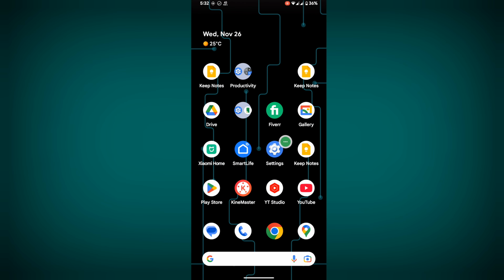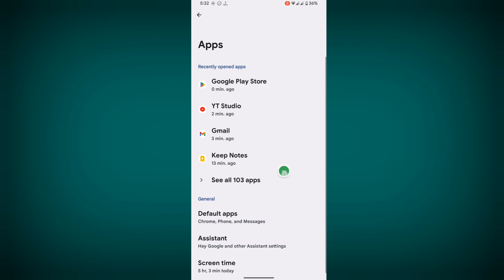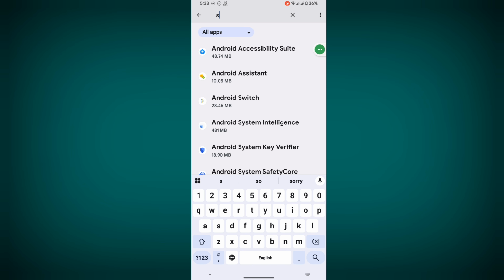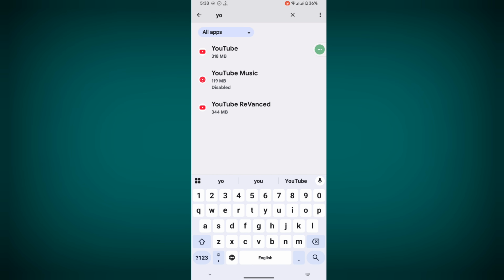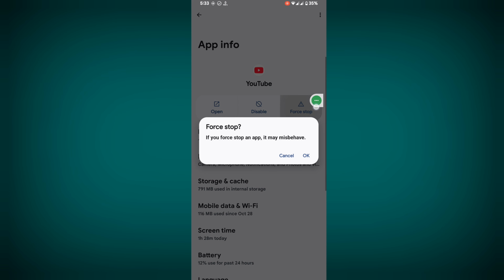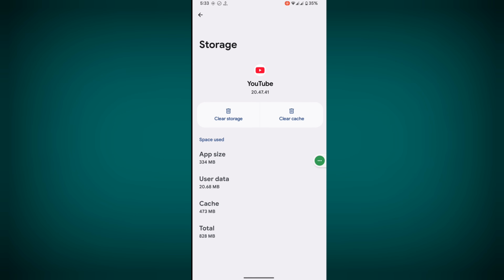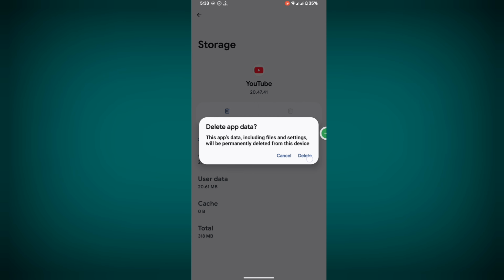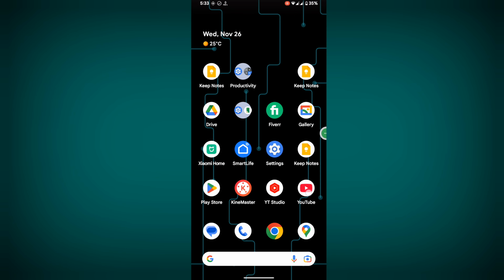How to fix YouTube search history not showing problem 2025